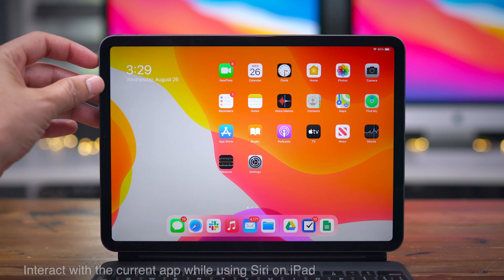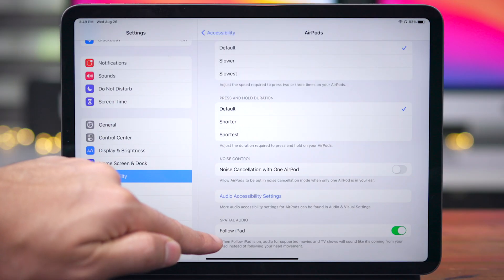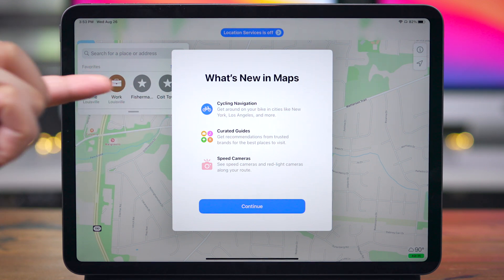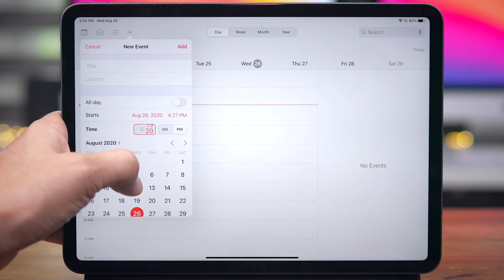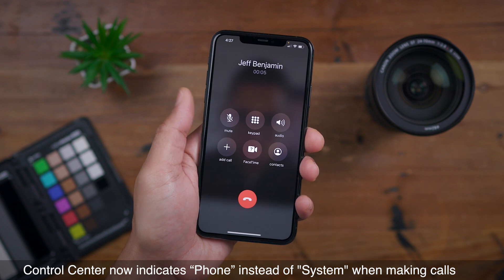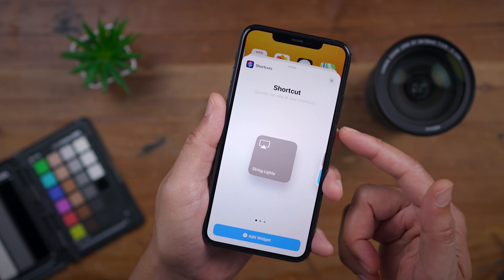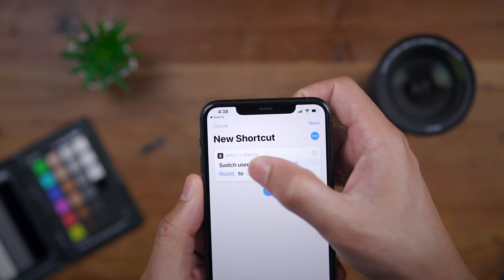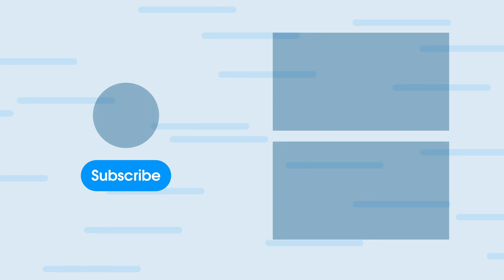iOS 14 beta 6 - Top Features/Changes - iPadOS Siri gets better!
Hands-on with iOS 14 beta 6 top changes and features!

DETAILED VIDEO SYNOPSIS:
With the release of iOS 14 beta 6 and iPadOS 14 beta 6, Apple continues to add little refinements and improvements. As we approach the upcoming iOS 14 GM release in September, we're starting to see iOS 14 start to take a real form of what it will look like come release day.

TIMESTAMPS:
0:00 Introduction
0:09 Interact with the current app while using Siri on iPad
0:43 AirPods Spatial Audio toggle in Accessibility settings
1:02 Photos app "Other Albums" section renamed to Utilities
1:15 New Maps app splash screen
1:27 Apple Maps launches in-house ratings and photos system (via @BeauGiles)
1:41 Updated time picker UI
2:18 The text of sender names in the Mail app is now blue
2:23 Update Touch ID splash screen upon setup
2:32 Control Center now indicates “Phone” instead of "System" when making calls
2:47 Siri UI positioned correctly in landscape on iPhone
3:05 Updated Shortcuts widget
3:33 Create Shortcuts to switch accounts on Apple TV